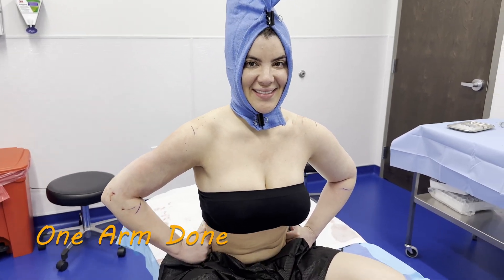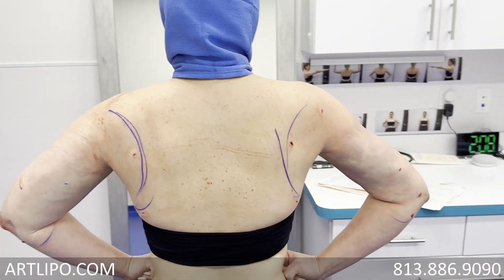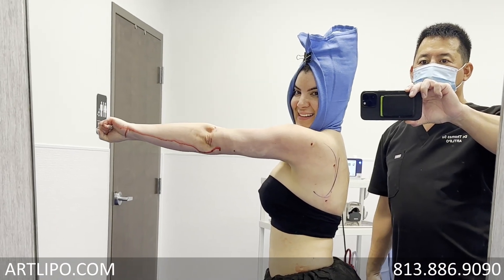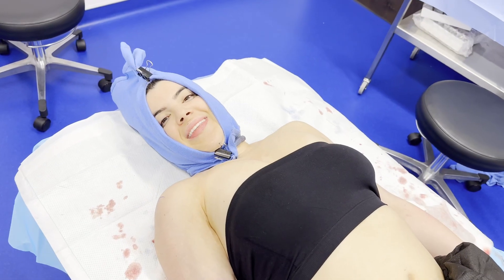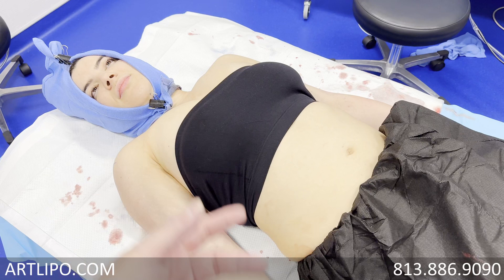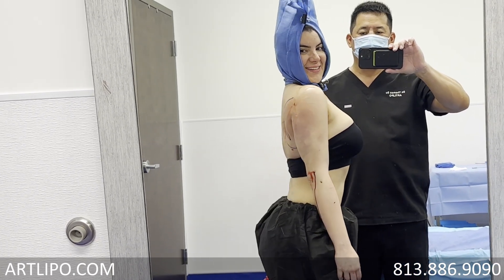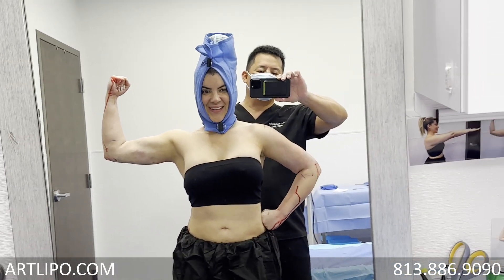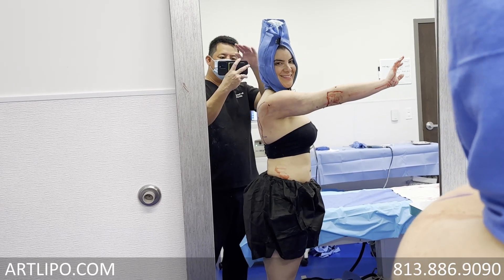Celebrity Arms™ Liposuction | Fast & Easy Fat Removal | Lipo 360° | Expert Dr. Thomas Su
In this informative video, we'll be discussing the benefits of Arm liposuction for those looking to achieve toned and sculpted arms. You'll learn about the procedure, including what to expect during and after the surgery.